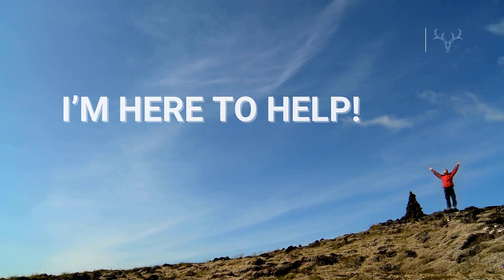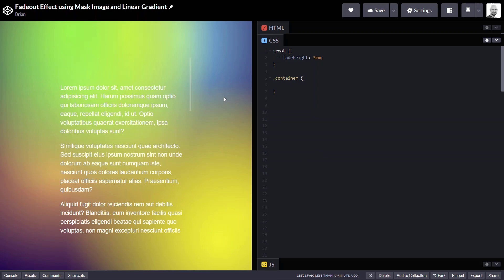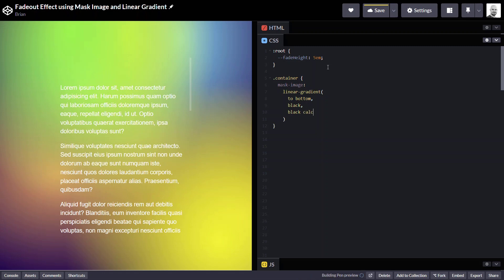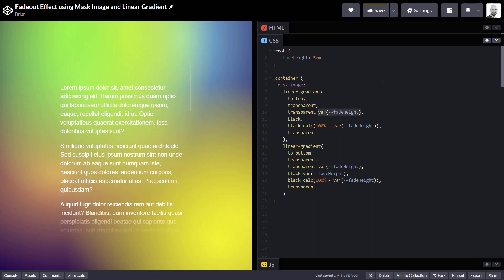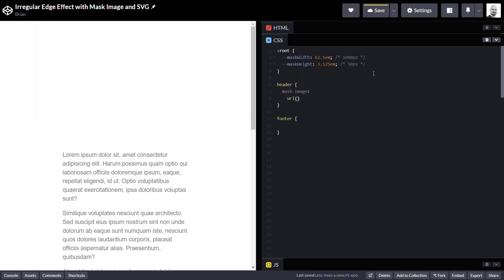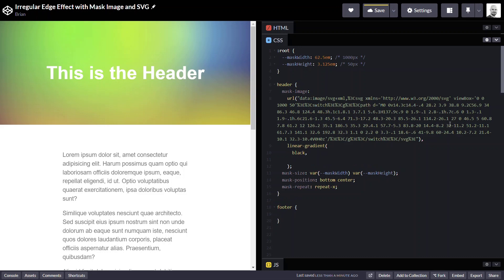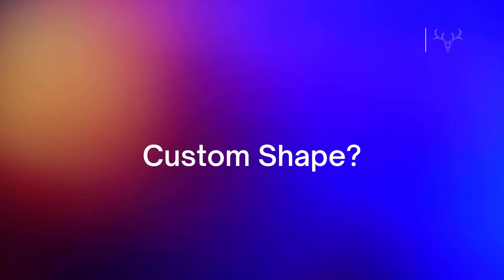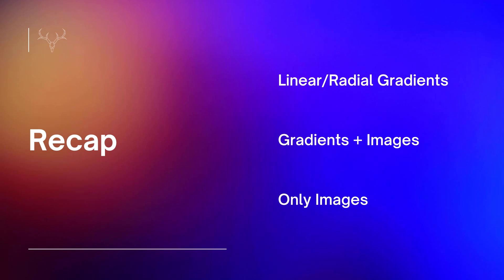Solve common design challenges with CSS masks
Discover practical solutions to common design challenges using CSS masks. This video demonstrates how to implement fade effects on scrolling containers, create banners with irregular edges, and apply custom-shaped masks to images—all with CSS. Enhance your web designs by mastering the mask-image property and combining CSS gradients with SVGs for dynamic, responsive, and visually appealing effects.

📖 Chapters:
0:00 – Introduction
0:50 – CSS mask-image explained
1:23 – Using CSS mask-image with linear-gradients to create a fade effect for a scrolling container
5:00 – Using an SVG, a linear-gradient, and CSS mask-image to create banners with irregular shaped edges
8:40 – Using an SVG and CSS mask-image to create a hexagonal shaped image

💬 Have you used CSS masks in your projects? Share your experiences or questions in the comments below!
👀 Don't forget to check out the additional resources linked above for more in-depth information.